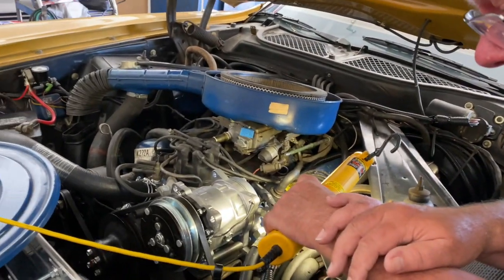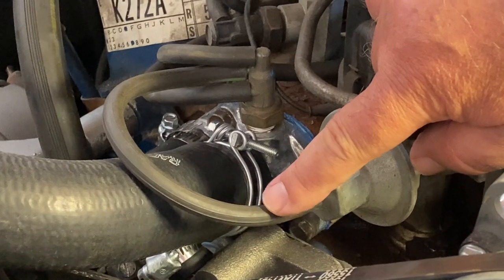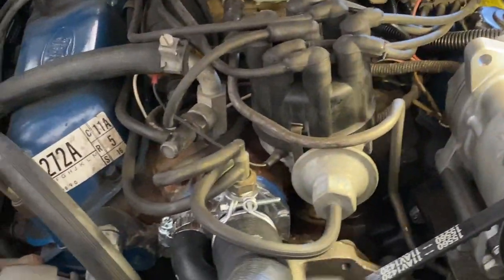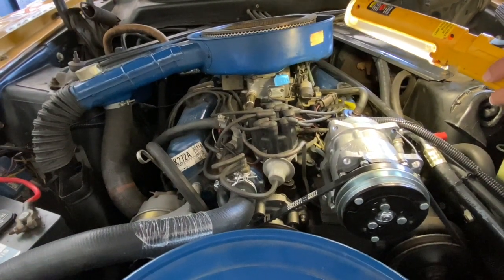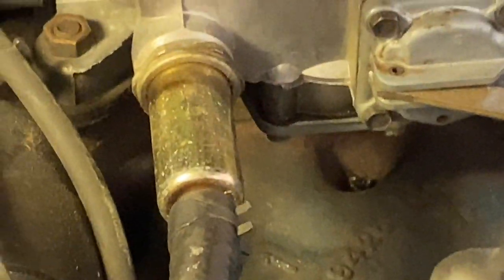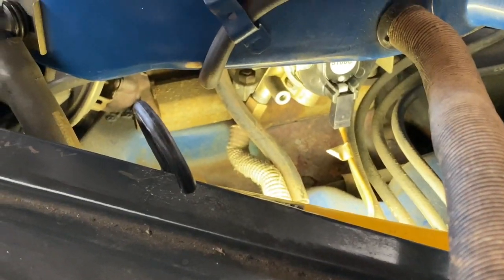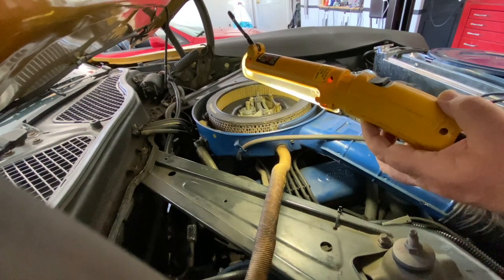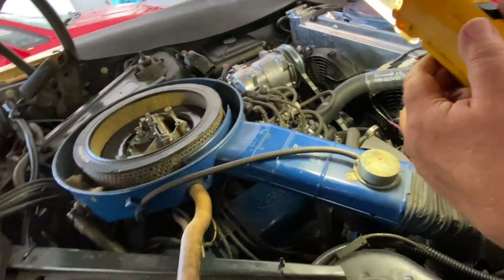Vacuum Hose 1973 Mustang 302 Distributor Advance, Auto Trans Modulator, EGR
In this video a 1973 Mustang with a 302 V-8 and automatic transmission is used to show how the distributor vacuum advance, EGR, and automatic transmission modulator are routed from within the engine compartment near the carburetor.  The same Mustang with a 302 and manual transmission differs in a few ways.  First, the vacuum advance diaphragm is a dual diaphragm design.  And, it turns out in the auto tranny calibration a single ported outlet from the carburetor is used for the EGR, tranny modulator, and distributor vacuum advance actuating.  For the manual tranny the carb has two separate ports, one for the EGR and the "back side" of the vacuum advance canister on the distributor, and one for the distributor vacuum advance diaphragm's main connection.

Following is a link relating to 1973 Mustang 302 engines with automatic transmissions showing vacuum system diagrams, and where the emission control systems can be altered IF anyone were to want to do so (not recommended):